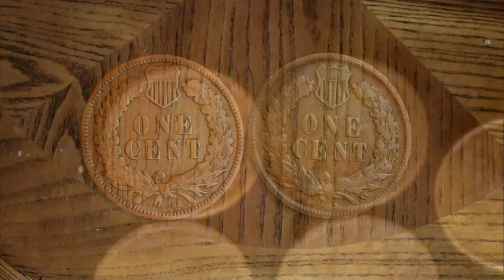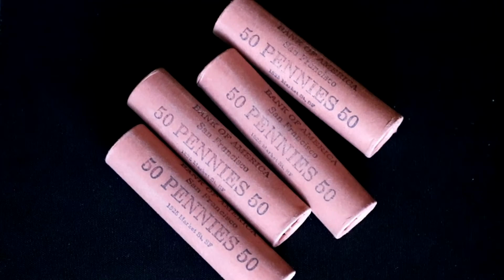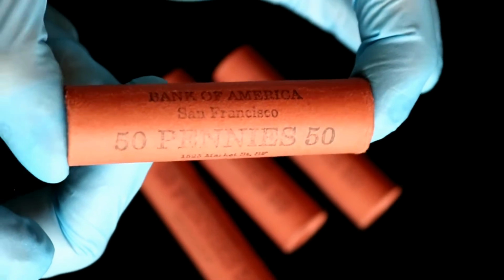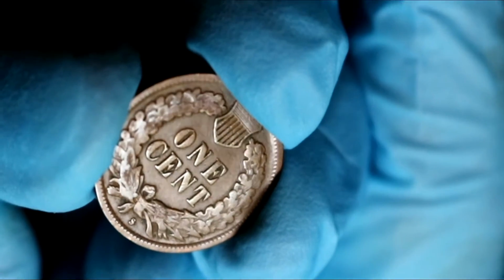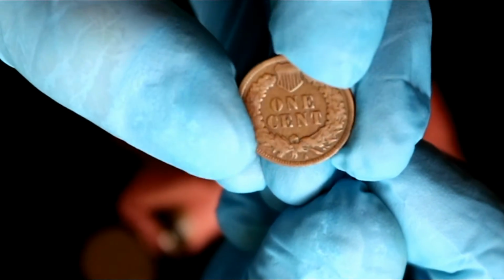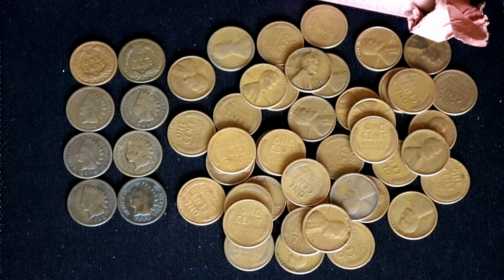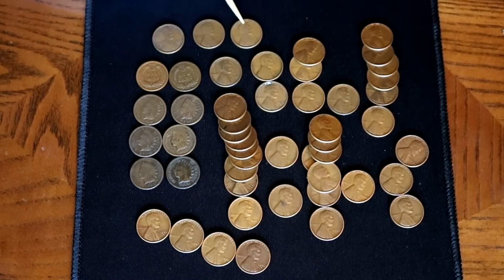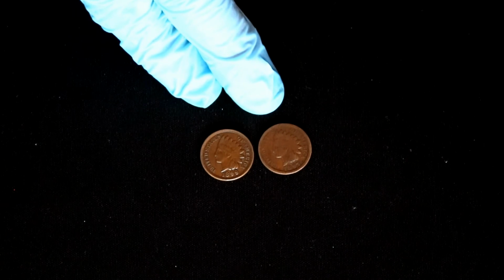"Real" or "Fake" vintage coin roll? It really doesn't matter because it was SO worth every penny!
Fake.
All these rolls are scams.
Seeded roll.
Already searched.
Not vintage.
Sucker.

I've been searching vintage bank rolls of coins for over 30 years.
That's long before Ebay, before Webcrawler, or even before Back to the Future!
Well, I have bad news... these vintage coin rolls... they're not all "fake".

How is anyone to prove the authenticity of the coin roll you just opened?
Here's how I process things... who cares, it's so much fun! lol!
Look, if you open a roll and find a coin you could sell on Ebay the next day for 20X more than you paid for the whole roll, does authenticity or age matter at that point???

Just like any area in the gigantic world of coin collecting there is plenty to learn about finding and buying what you believe to be authentic vintage coin rolls or original bank rolled rolls.

I do not like the idea of enthusiasts being frustrated or even worse, feeling plain old ripped off! So I try to give helpful tips, advice, and offer up some of my own experiences and conclusions. Sometimes, I'll even get ripped off so that you don't have to!

A few things to keep in mind about vintage coin rolls...
This is not investing, this is not the same as buying graded coins!
Buying vintage coin rolls is a gamble (even for geniuses like me!).
You do often get what you pay for.
You can assume that often what you're paying for is the fun of the treasure hunt!!!
Please don't spend more than you can afford!!!
Read EVERY word in listings of coin rolls for sale!
Be suspicious about coin rolls that look heavily worn and beat up... wouldn't rolls of coins be sitting in a dark box/drawer or something for many years as apposed to looking like they've been dragged across rough surfaces and weathered outside?! lol!

"Unsearched", "original wrap", "bank wrap", "old", "vintage"...these words mean nothing unless they are in exactly the right context.
Don't be shy about asking sellers questions about authenticity and/or what type of coins have been found!

Remember that good vintage coin rolls (unless they are rolls of new coins from back then) should represent pocket change, circulated coins, cash register change, and people's change jar change. So if you're able to buy more than one roll from supposedly the same batch, you should expect lots of those coins to not be so exciting.

Remember too that there are also collectors out there (like me) who sometimes cull collections and even just give stuff away to encourage others. This encouraging of others to get into numismatics is something I've seen consistently with coin collectors for my whole life, and I like it.

If you spend decades (like me) searching for a particular thing (fun vintage coin rolls) you tend to find it more often! Ask EVERYONE where you might find something like that. Do you have a friend who goes to estate sales but isn't a coin person? Ask your grandma, ask your doctor, just ask because you might really be in for a pleasant surprise at some point!

00:00 Welcome back to Coins are Neato!
00:05 No waiting! Here are the two 1908 Indian Head "S" pennies!!!
00:30 Making my scenery more exciting but less distracting?!
01:47 My matte mat makes moire
02:12 Silver Leopard. Vintage Franklin Mint 64.1 Grams, 925
03:03 Today's EPIC roll comes from a very average batch
04:15 Today's roll is EXTRA SPECIAL!!!
05:10 This roll has TWO "S" Indian Head ends!
05:36 Close up of one "S" end
05:46 Close up of the other "S" end
06:10 A guess at the value of these "enders"
06:43 Opening this amazing roll!
07:58 Revealing the first Indian Head "S"
10:50 Revealing the other end's "S"
12:10 Let's take a peek at everything else in this roll!
12:54 Are there more "S" Indian Heads in this roll?!
14:31 Nothing past 1939 in this roll!
14:48 A summary of this roll with some nice close ups
17:15 Why you CAREFULLY re-check your coins after opening a roll!
18:20 An error I found that's so rare only 49 are graded by PCGS and NGC combined!
19:07 Another rare error (date over date, RPD) found in the same roll re-checking the pennies later!
19:40 Re-check those coins with a loupe and good light!
19:49 "The quickest way to double your money is to fold it over and put it back in your pocket." - Will Rogers